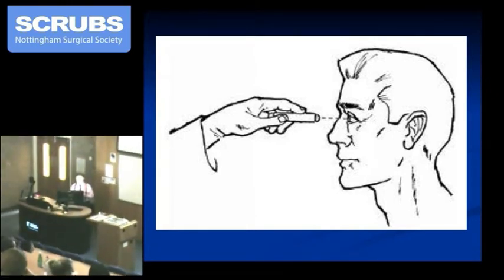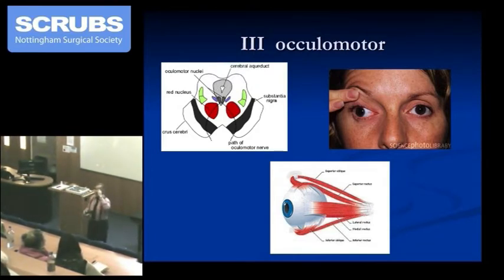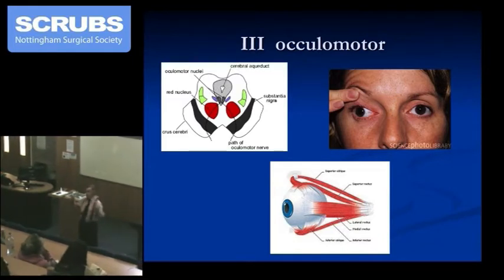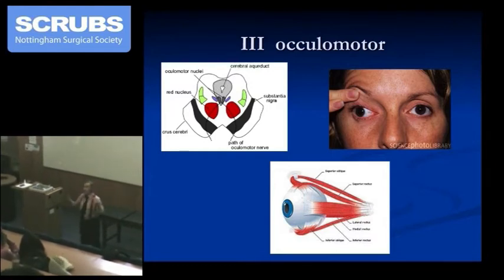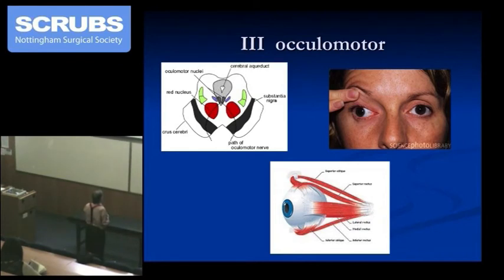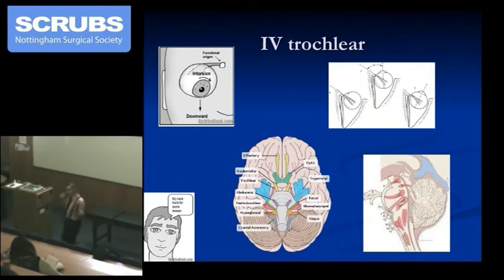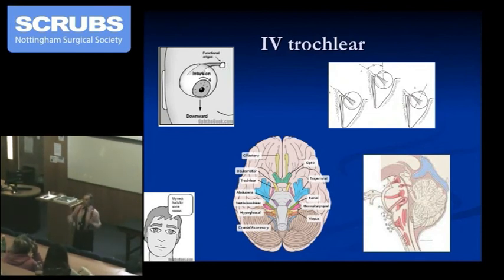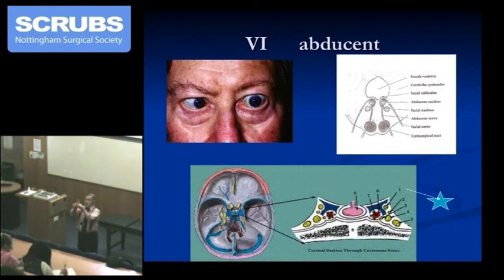SCRUBS: Brain Stem and Cranial Nerves (Part 3/6) - Prof. T. Hope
SCRUBS Surgical Society (University of Nottingham) Presents:

Prof Hope Neuroanatomy Series Podcast 2 - Brain Stem and Cranial Nerves

This lecture covers the anatomy of the brain stem and cranial nerves, with key focus on clinical relevance.

Prof Hope is a talented, and very entertaining consultant neurosurgeon based at QMC, Nottingham.  He personally designed this lecture series for Nottingham Medical Students on behalf of SCRUBS to be packed full of important clinical neuroanatomy and surgery.

This lecture is perfect for any final year medical students, or those studying for their pre-clinical neuroanatomy exams.